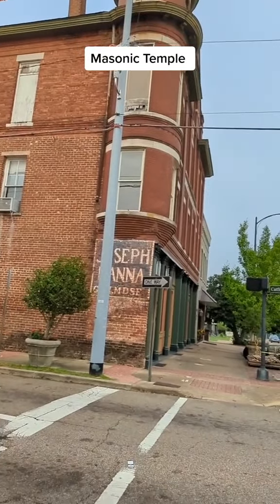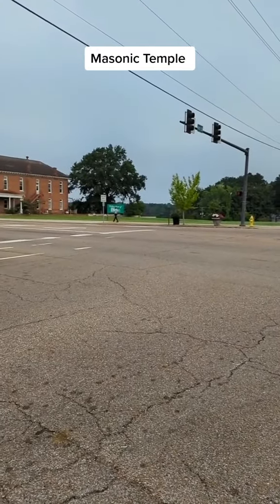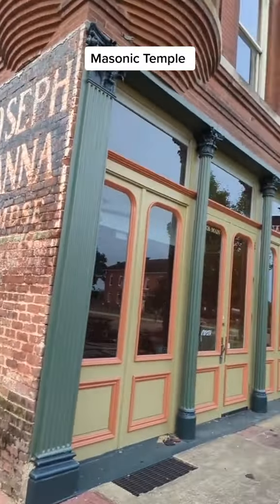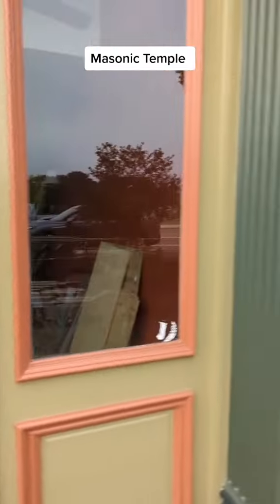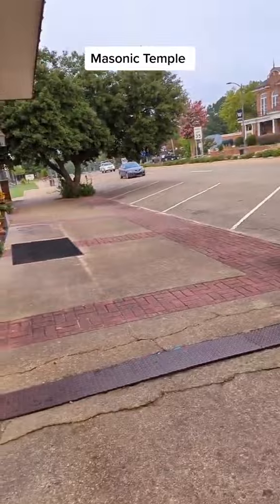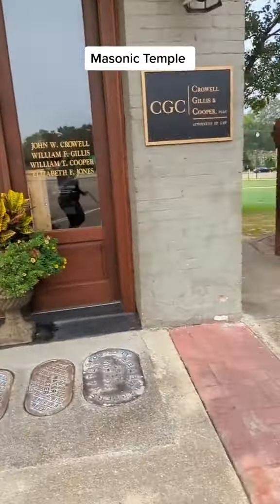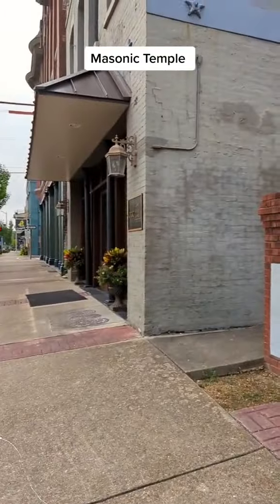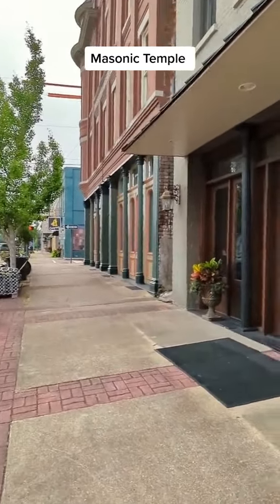Old Masonic Temple Columbus MS